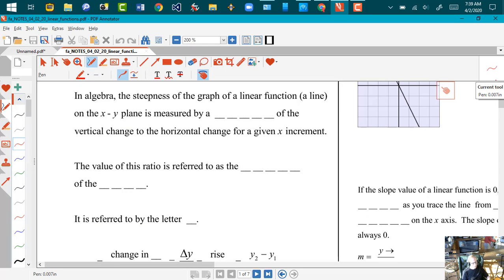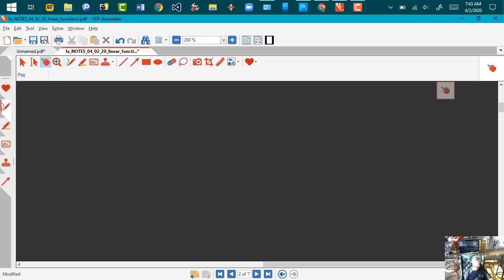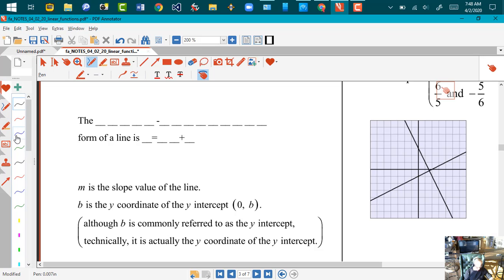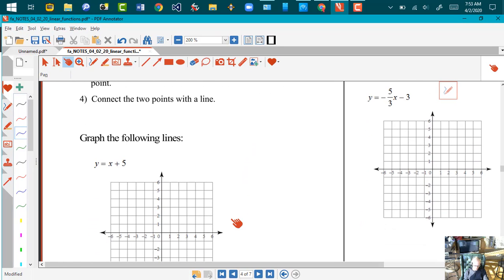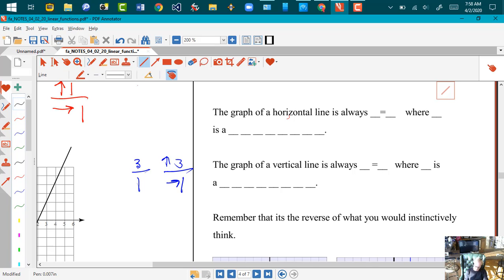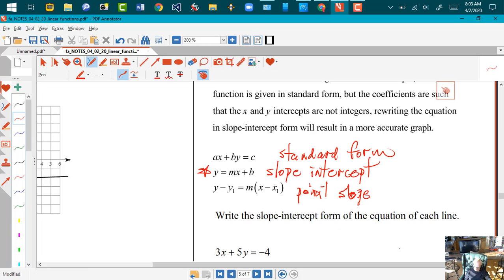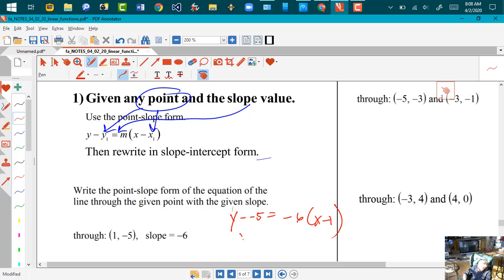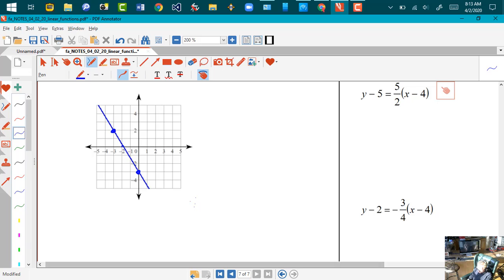Notes on Linear Functions